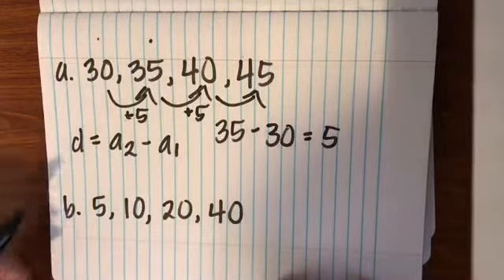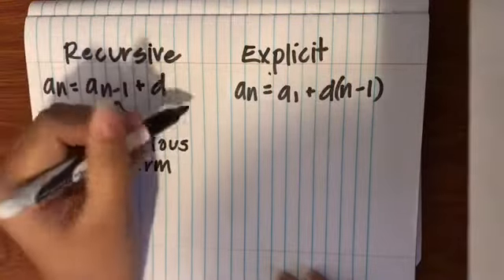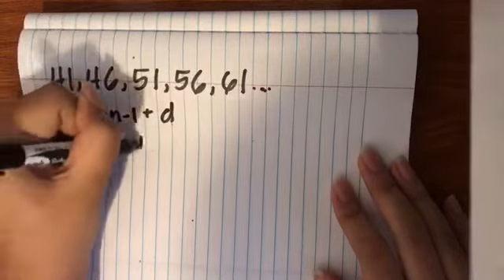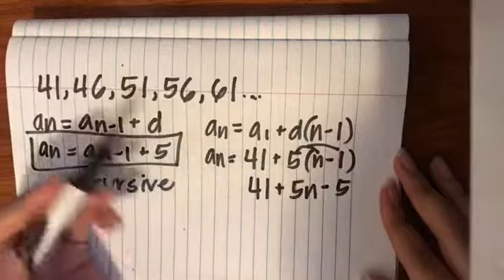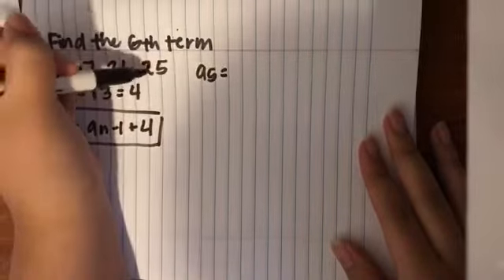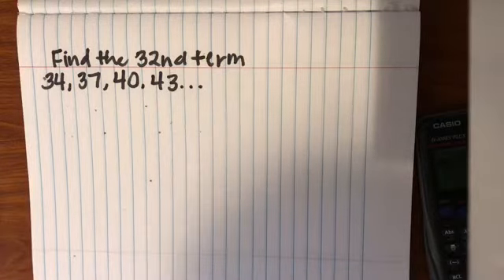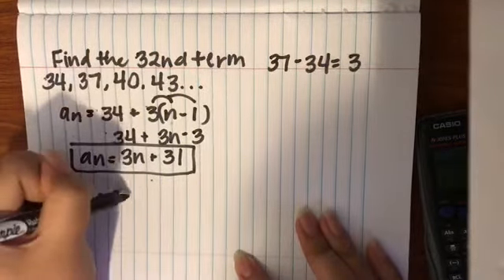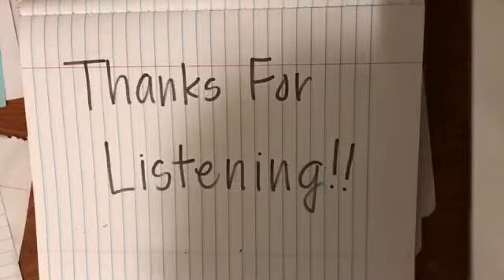11.2: Arithmetic Sequences